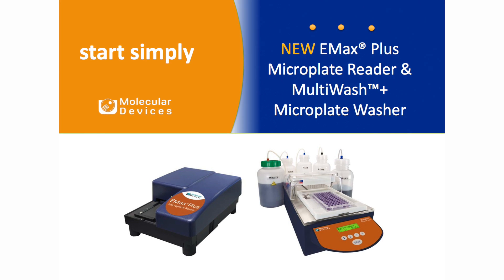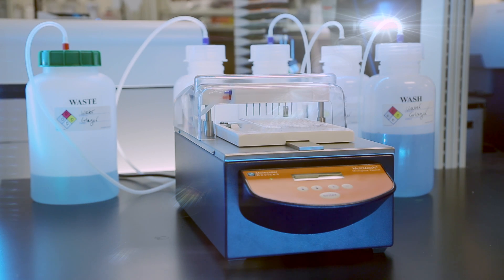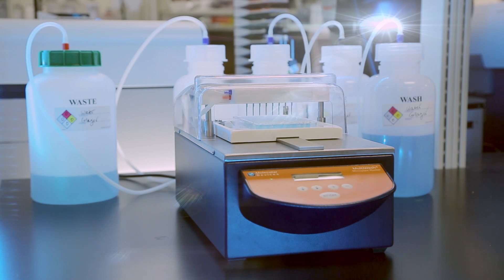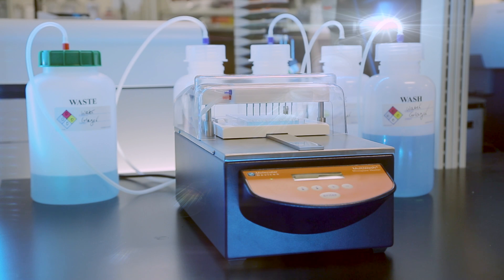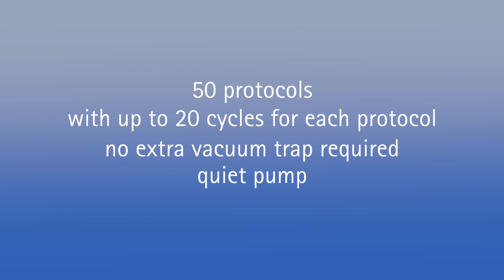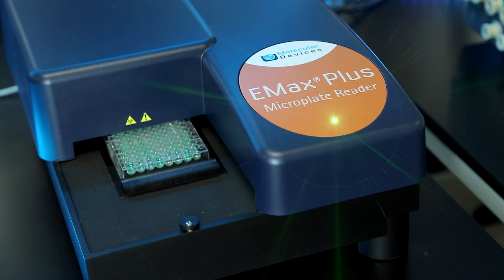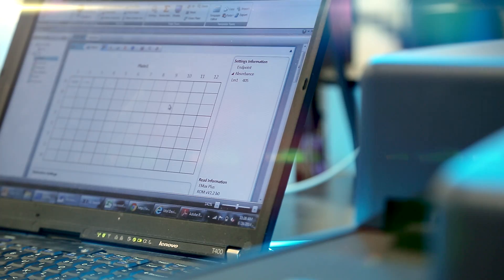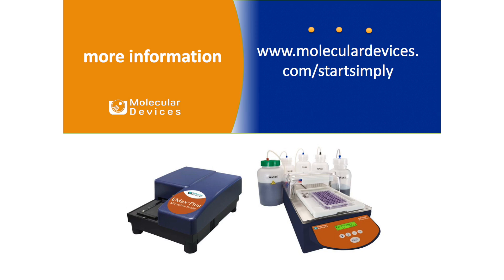EMax Plus Microplate Reader & MultiWash+ Microplate Washer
This video takes you through an ELISA workflow using the Molecular Devices MultiWash+ Microplate Washer and EMax Plus Absorbance Microplate Reader.